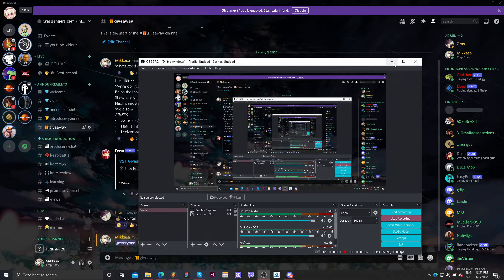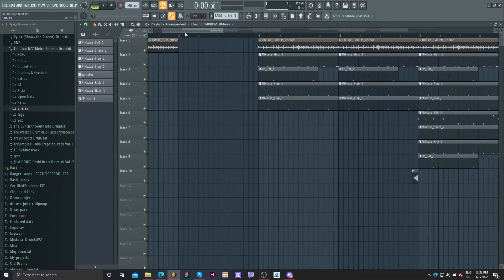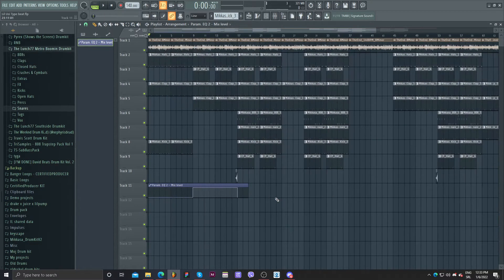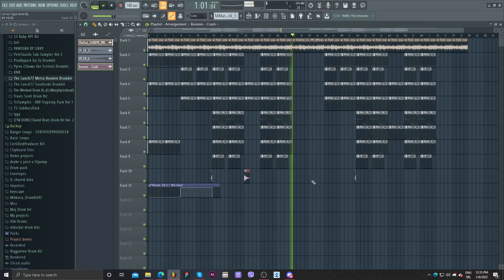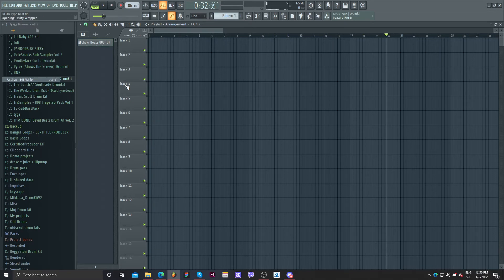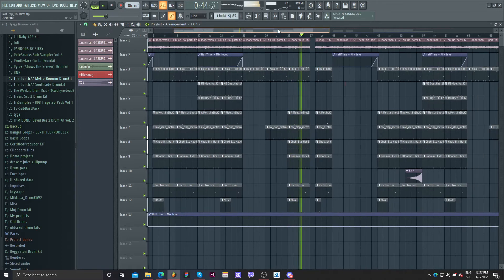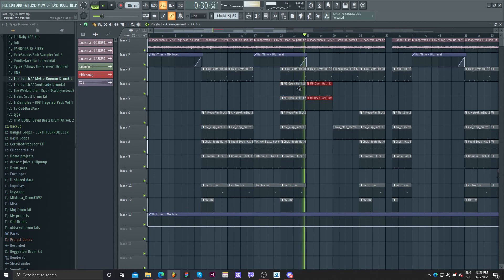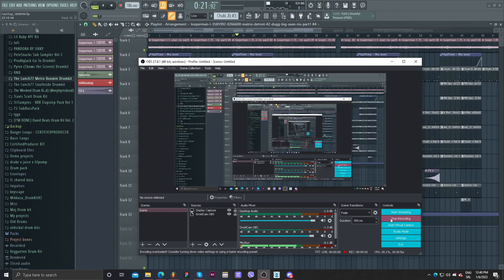How to Improve Your STRUCTURE Beats in EASY WAYS - CertifiedProducer FL STUDIO Tutorial 2022